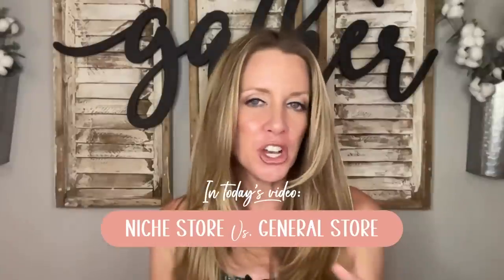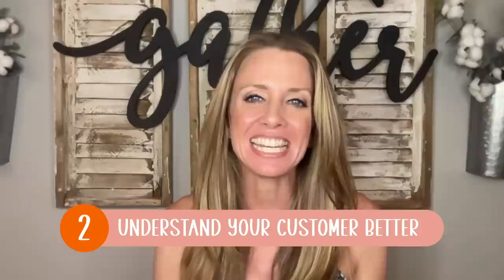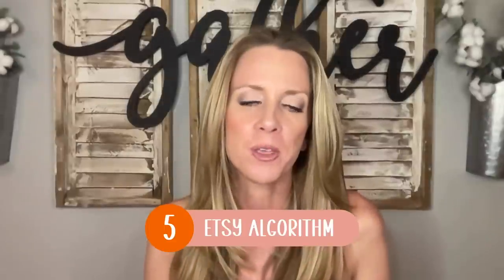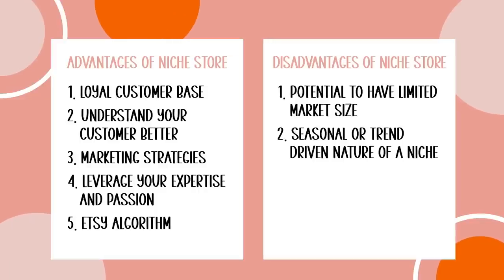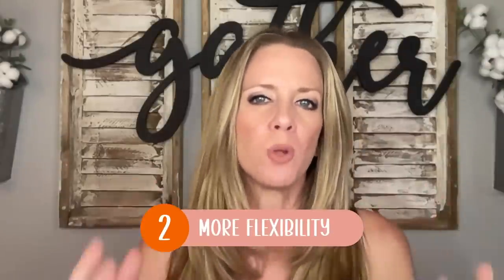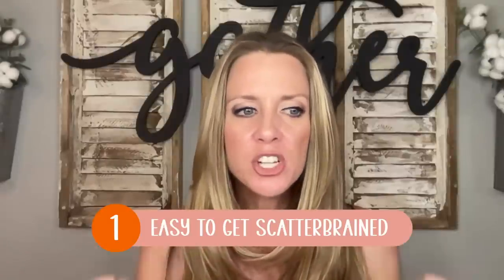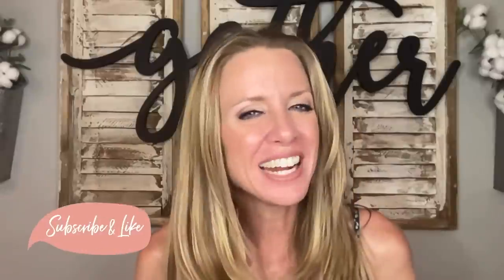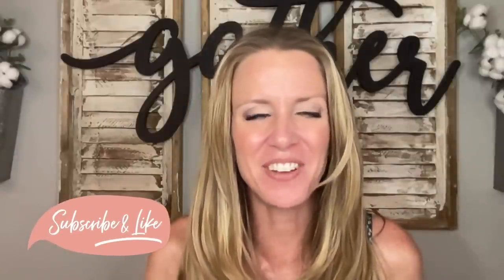Niche Store VS General Store For Etsy Print On Demand 2024 (Passive Income for Beginners)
Niche Store VS General Store - Which store should you use For Etsy Print on Demand in 2023? In this video, I will share with you the advantages and disadvantages of each and what type of store I run!

Having to make a decision can slow you down but don't let it!  Watch this video, make a decision, and get started today!

🔴Check out the first video from this channel where you hear how my Etsy journey began!

Kittl - Quickly becoming my favorite design app!

Ink - Earn 100,000 bonus points with the Ink Business Preferred® card or up to $1,000 bonus cash back with the Ink Business Premier® card, Ink Business Unlimited® card or Ink Business Cash® card.  I can be rewarded too, learn more.
I have the Ink Business Unlimited and that is the one I spoke about in the video!

✅ Sunglasses used in one of our favorite Tucker Tips!